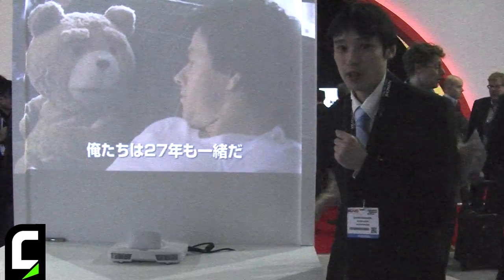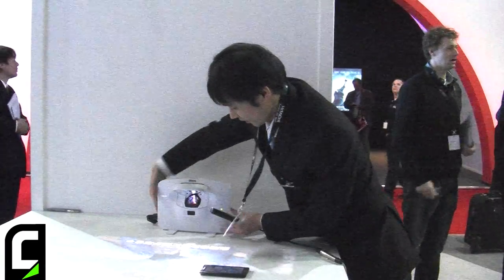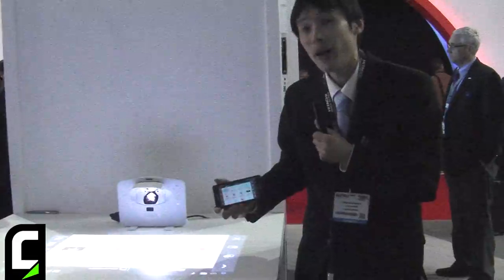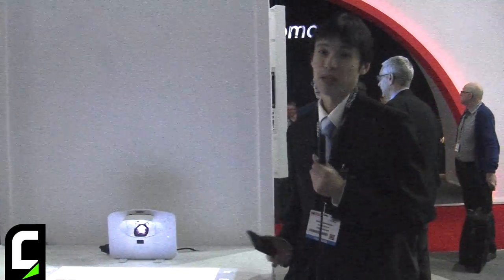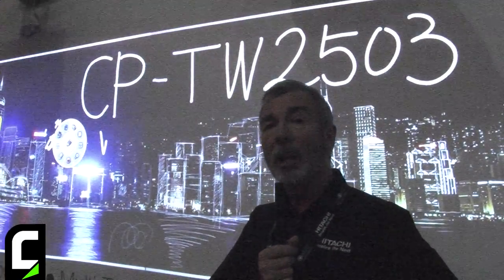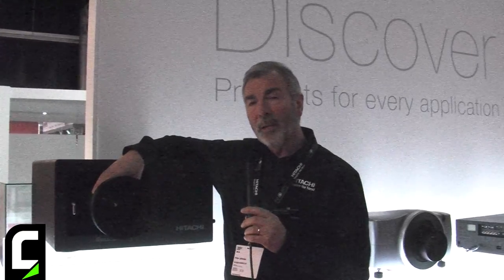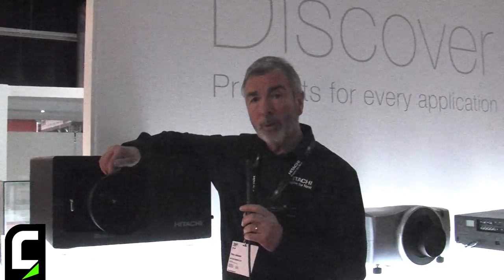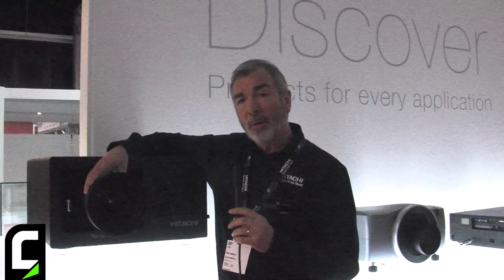ISE 2014 - Le novità di Hitachi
Allo stand di Hitachi per vedere le ultime novità presentate a ISE: il prototipo 'smart projector' ed il nuovo proiettore interattivo ultra-short throw CP-TW2503.

/*Eng*/

ISE 2014 -- Hitachi new products

New products and solutions introduced by Hitachi at ISE 2014: a 'smart projector' prototype and the new ultra-short throw interactive projector CP-TW2503.